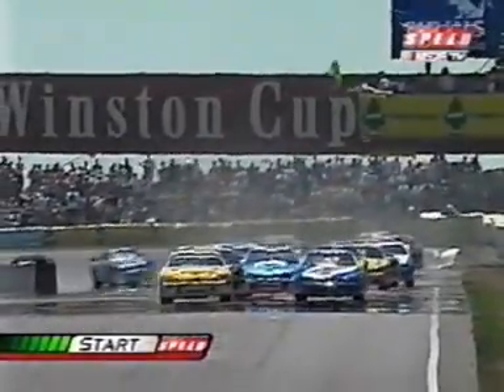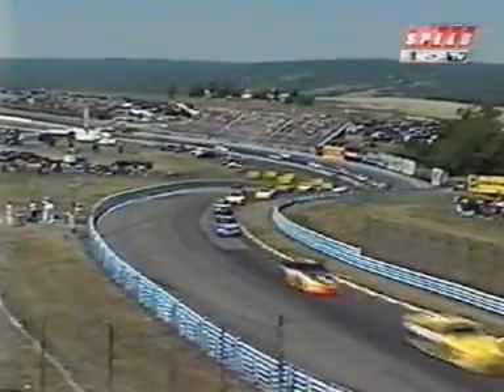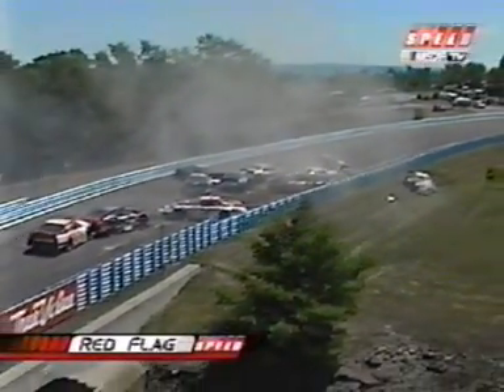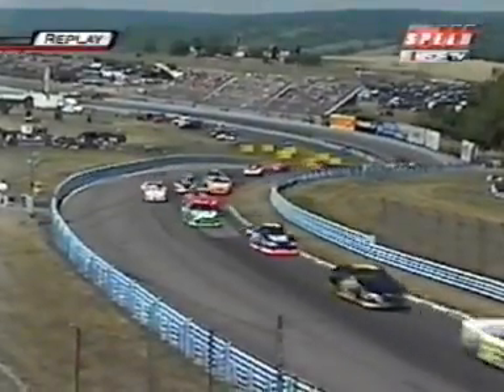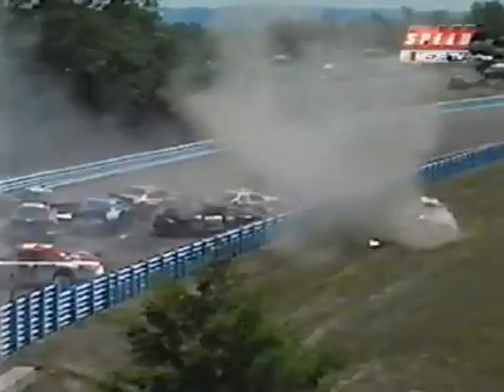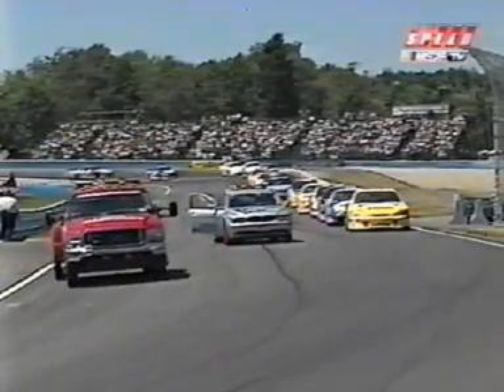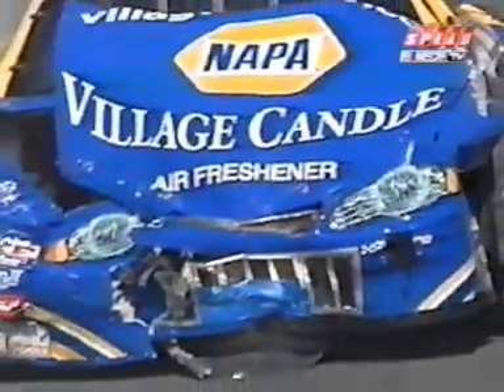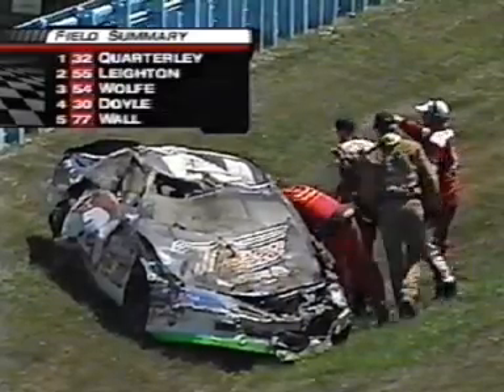NASCAR 2002 Watkins Glen Big Wreck Busch North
Credit to CarlEfan99 at Roys Memorial. Wild wreck with one car flying out of the racetrack at Watkins Glen.